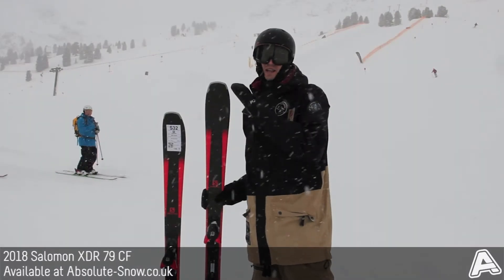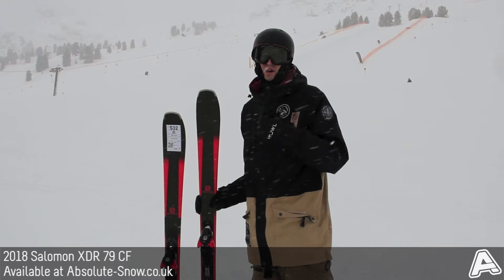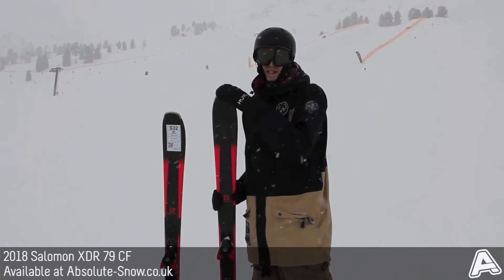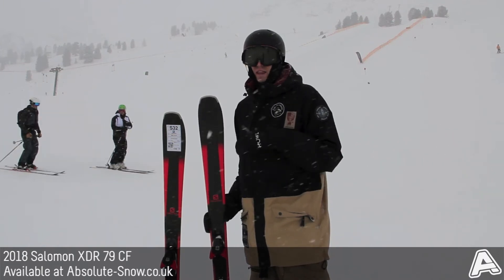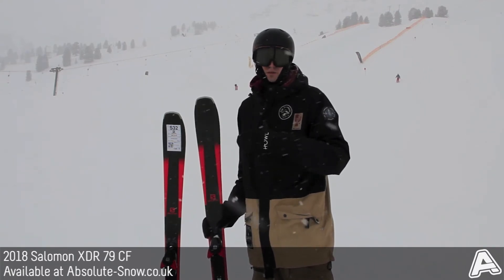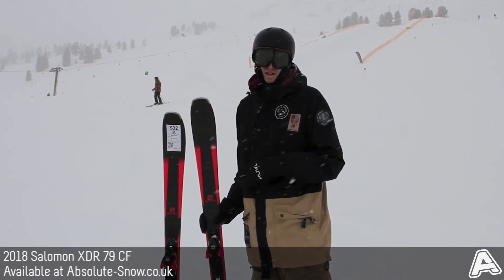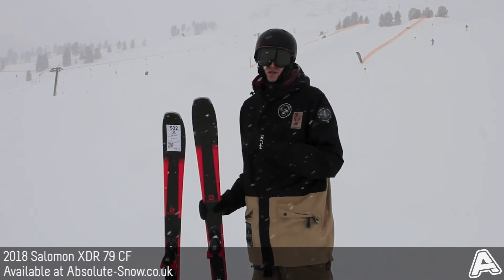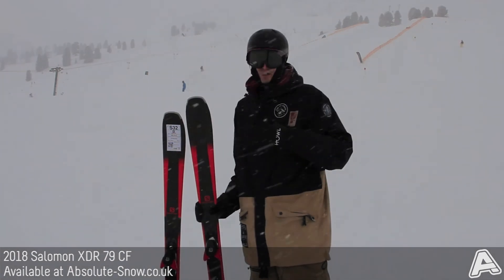2017 / 2018 | Salomon XDR 79 CF Skis | Video Review